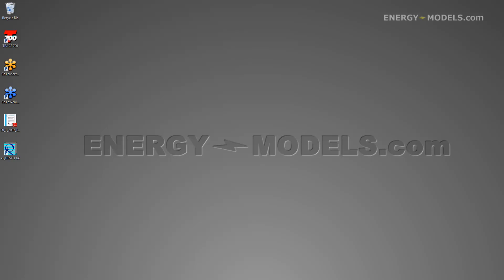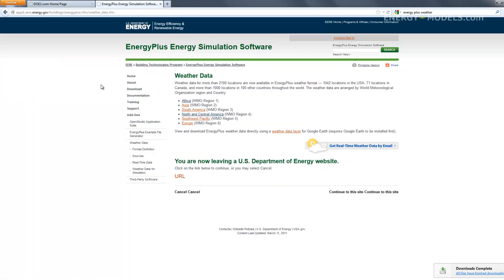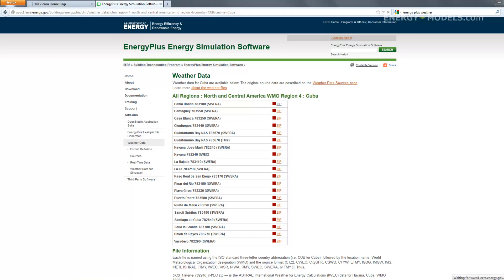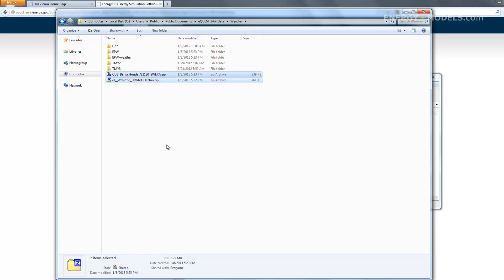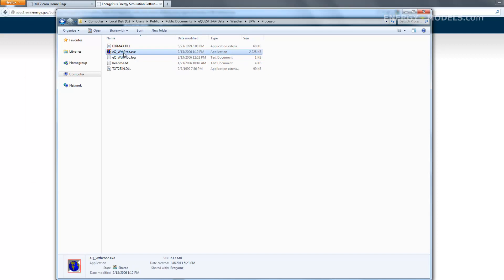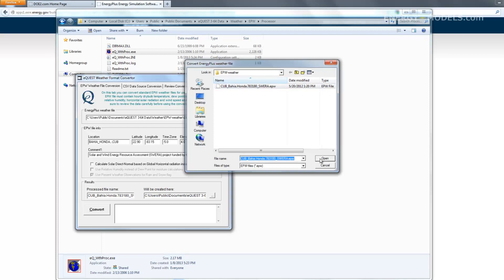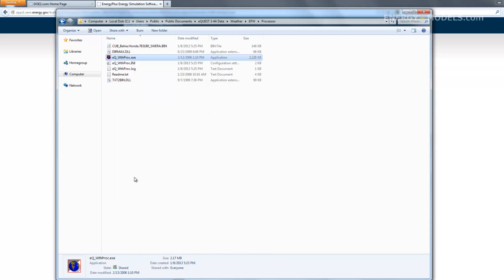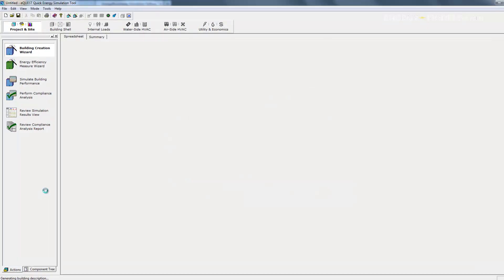Convert EnergyPlus weather to eQUEST BIN weather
In this video, we walk through how to install and operate the eQUEST weather processor, to convert Energy Plus weather files into .BIN format (for use with eQUEST)